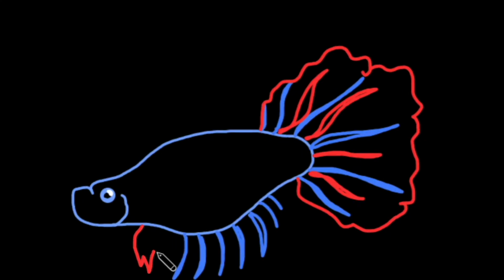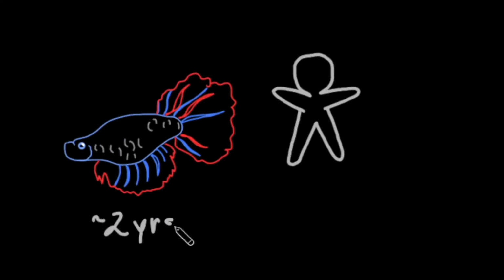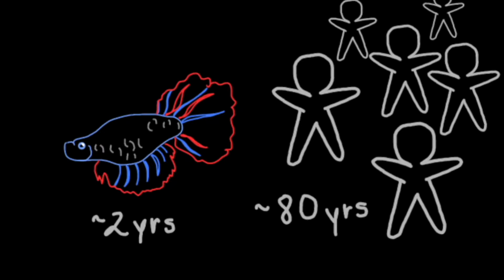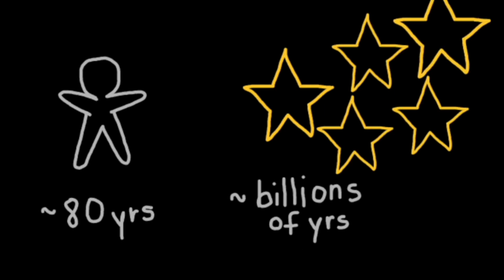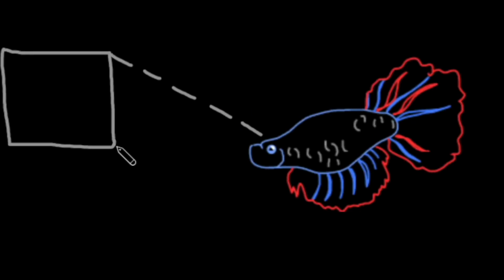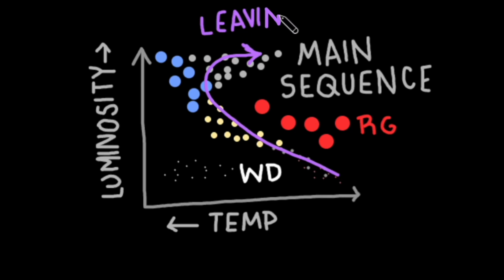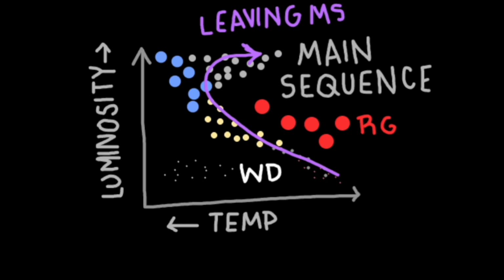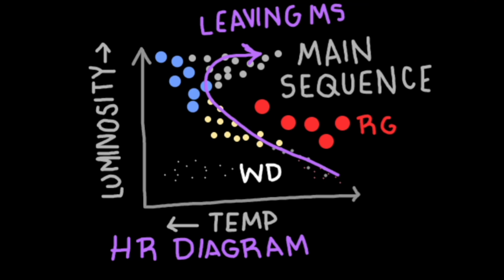Stellar Populations and the HR Diagram (Explained Through a Betta Fish)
One fish, two fish, red star, blue star. What do stars and betta fish have in common? They both have significantly different lifespans than humans.

Intro and Outro:
"Astronaut in the Ocean" by Masked Wolf, beats by FaMusic